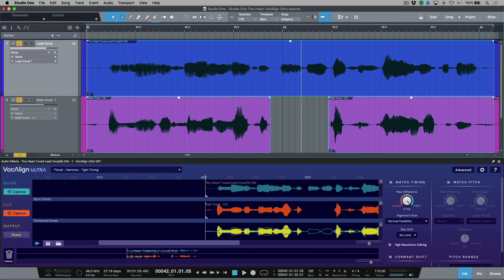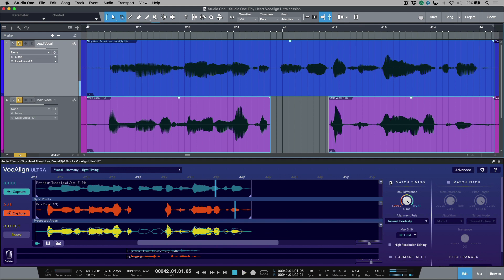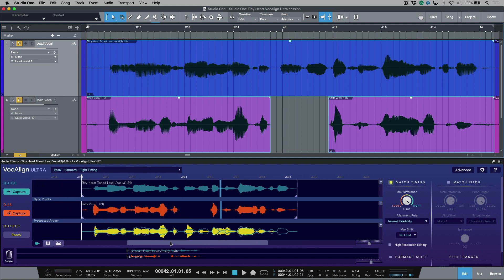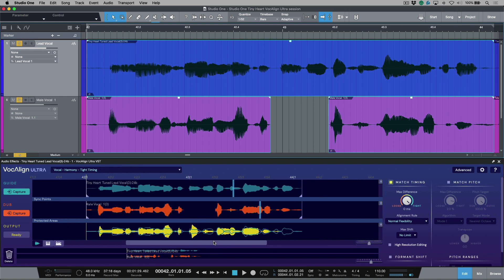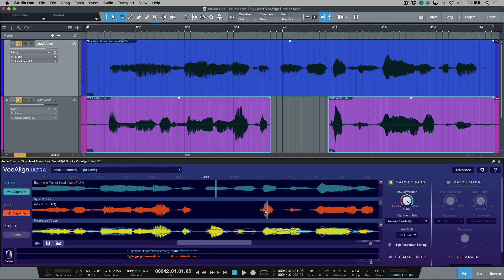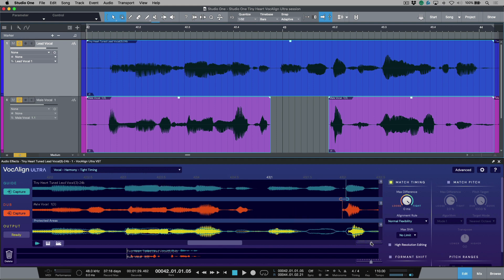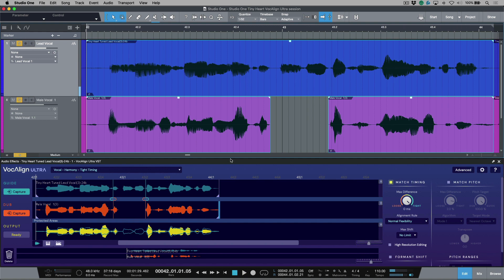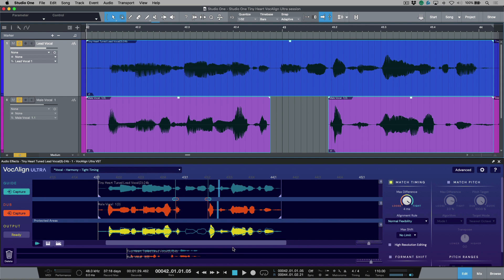Working With Sync Points in VocAlign Ultra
For complex alignment problems, VocAlign Ultra has a few handy advanced editing tools to fix your vocals fast. Sync Points are user-defined target points on your guide and dub tracks which VocALign will try to ensure remain in sync when processing

In this video we demonstrate a simple example of when Sync Points can help.